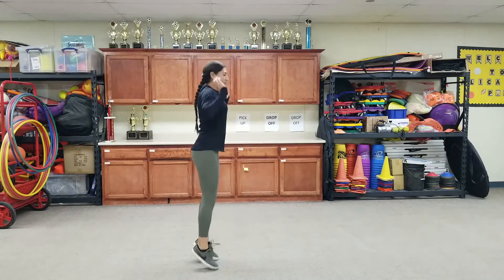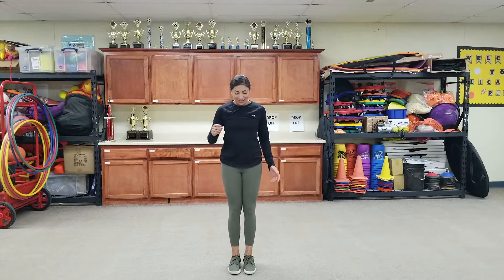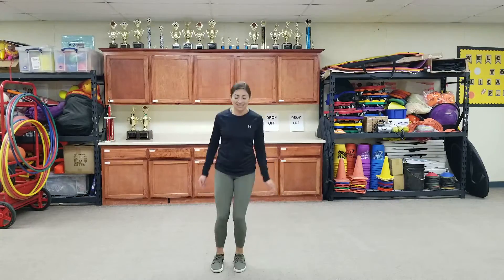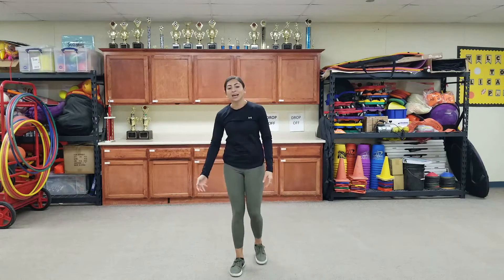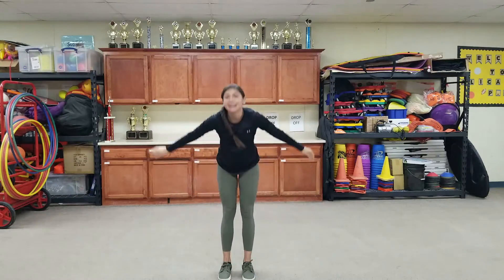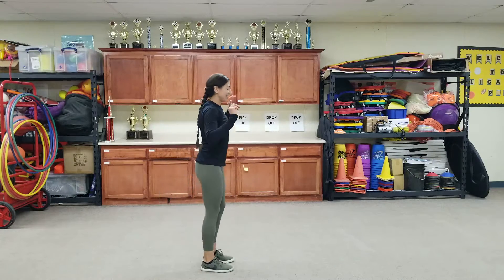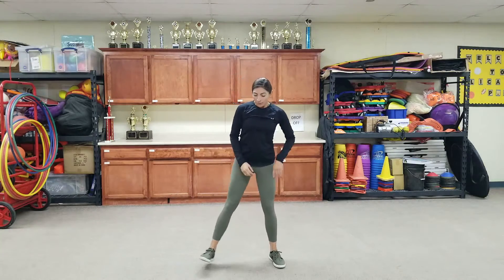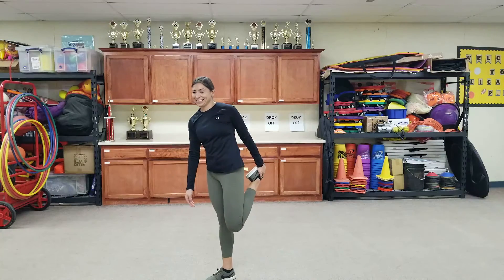Cardiovascular Fitness Component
Brief description of the cardiovascular fitness component.
5 components
Cardiovascular
Muscular strength
Muscular Endurance
Flexibility
Body Fat